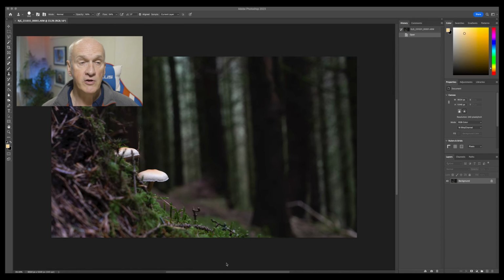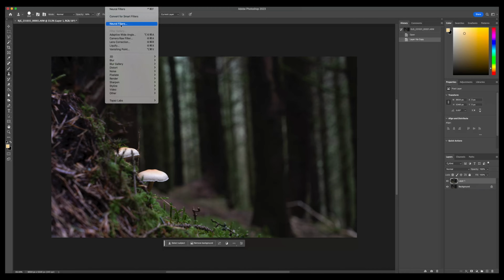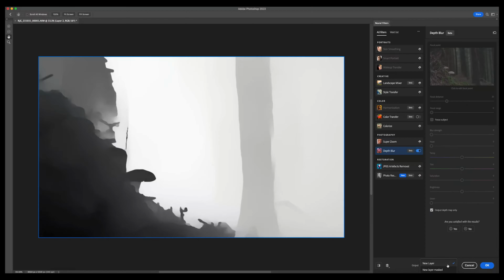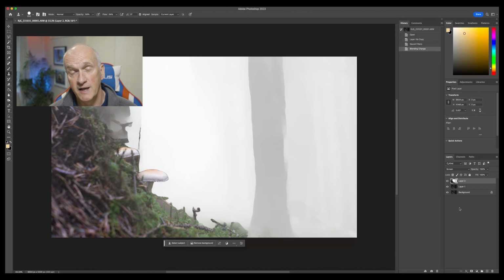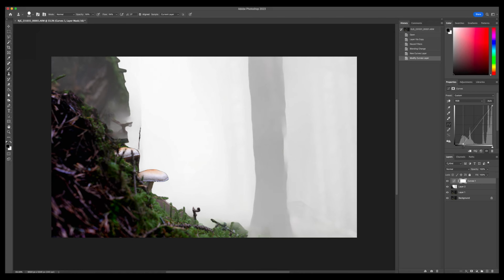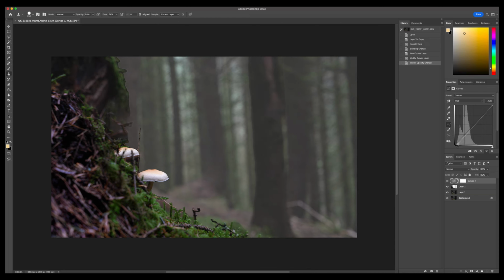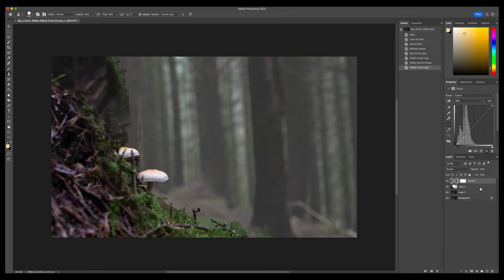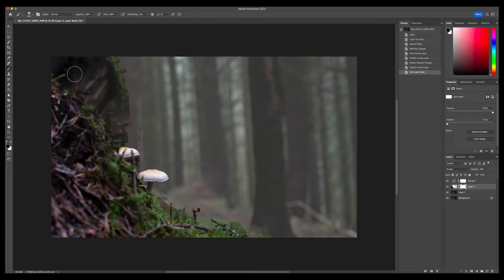Mastering Photoshop's Neural Filters: Crafting Misty Forest Magic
If you are interested in mastering Photoshop's Neural Filters and crafting misty forest magic then this video show you how to apply them.  It's a very simple and easy to use technique even if you are a beginner to photoshop.  Follow this photography tutorial and you will soon be creating your own misty forest photos.

Don'f forget you can get a free thirty day trial of Dehancer film look software and if you decide to purchase use the Promo Code NIFTYFIFTY to get 10% off your purchase price

If you are looking for some great wall art you can buy some of my best photos on Etsy here

About Us:

I am Richard Gill and I am a professional photographer.  On this channel I share with  you photography tips to help you become a better photographer.   You might be someone with more time on your hands and looking to develop your hobby, or maybe you are thinking about a career change and want to use photography to generate some income for you as a side hustle or as full time job.   My videos will show you all the fundamentals of photography from composition to more advanced topics like using flash and drones.

Gear
Wex (UK)